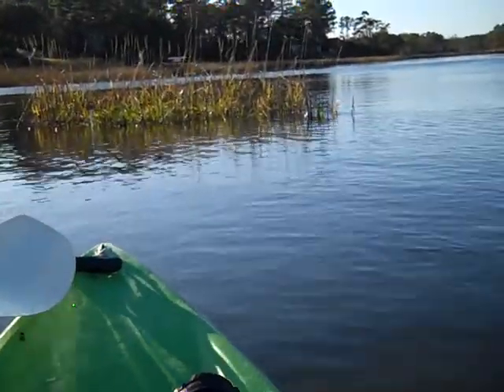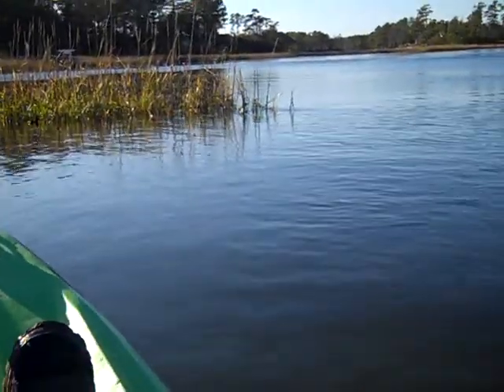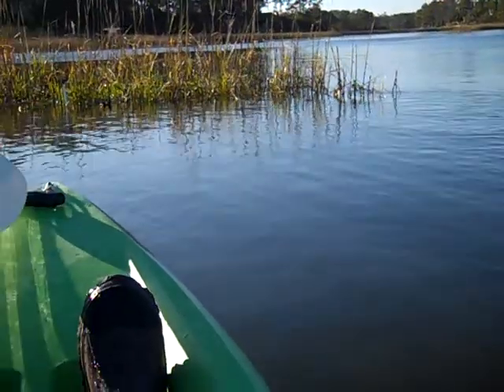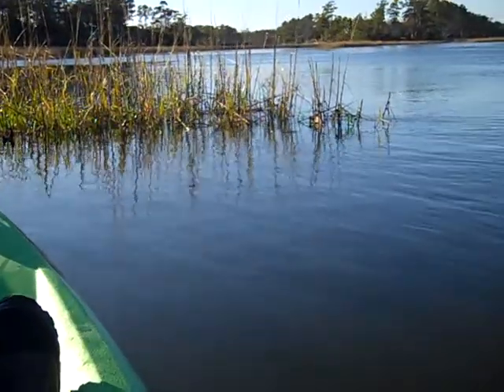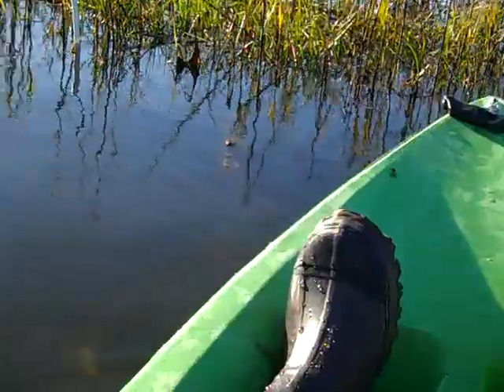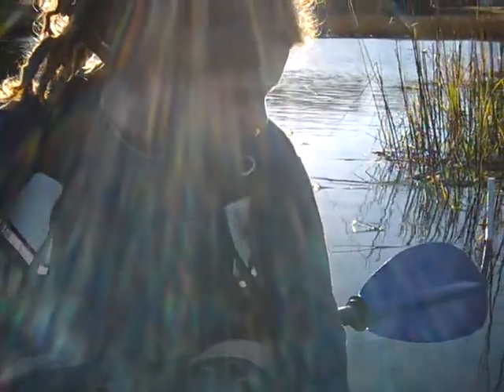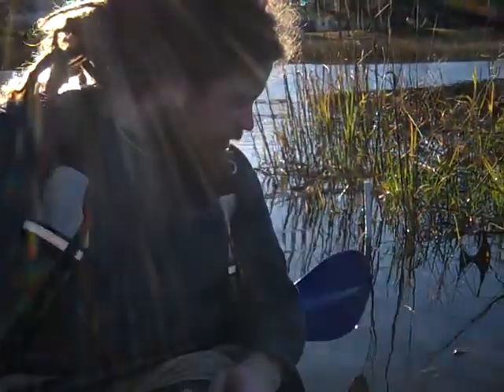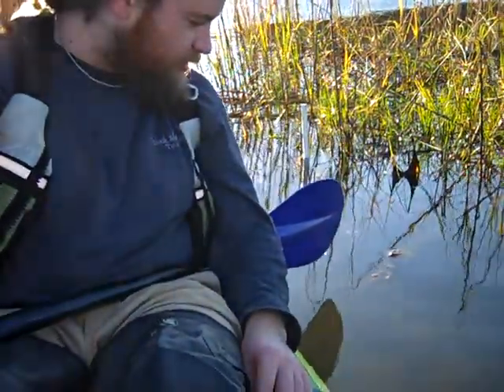The Black Pearl of North Carolina - Kayak Visit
Nelson Bullock and Tom Osborne of Ozlock Shellfish takes us out via kayak to an intertidal bed where they've planted their pen shells.

In a few years, you might be able to buy saltwater black pearls harvested from North Carolina waters.  They're being cultured in pen shells, through exciting research funded by the N.C. Fishery Resource Grant.

To learn more about these giant mollusks, read "Dreams of Black Pearls" in the Spring 2010 issue of Coastwatch Magazine,